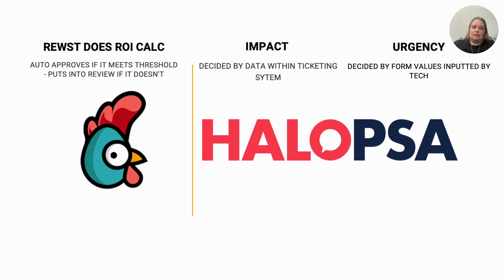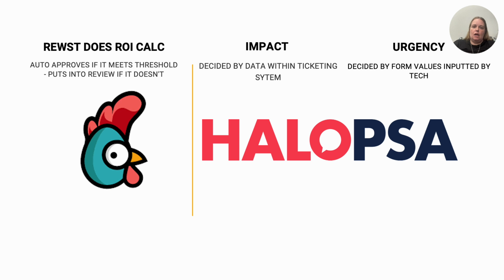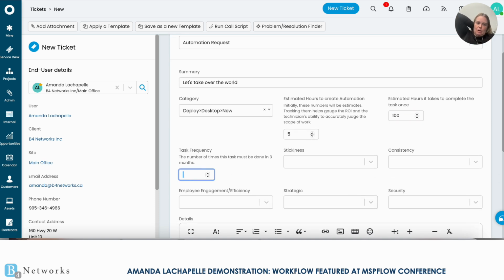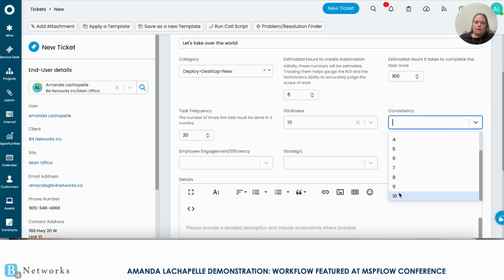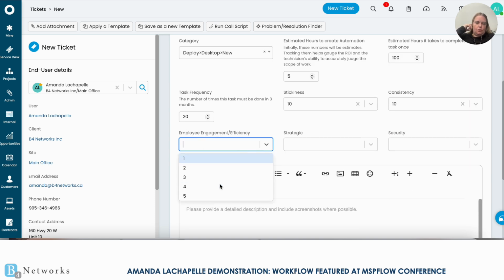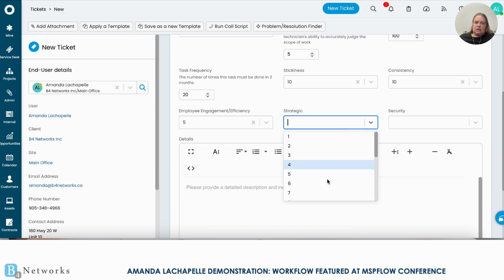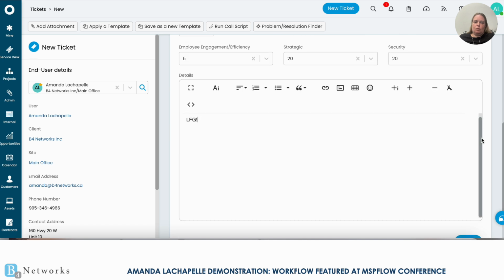ROI HaloPSA Rewst Ticket Demo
In this video I demo the ticket workflow we created to justify the ROI of automation tickets created. This is so that we can widen the ability to create automations to our entire team. This uses Rewst and HaloPSA together to use the data within our ticketing system as well as entered values to do the business math to prioritize the right work to be started first.